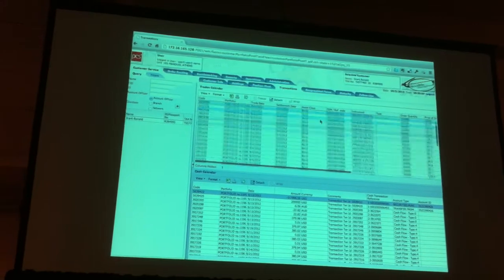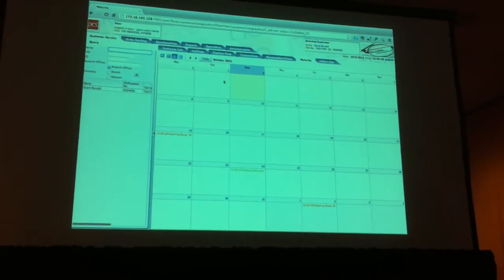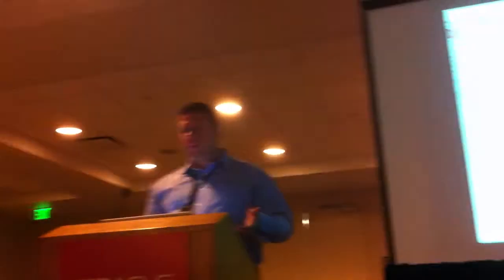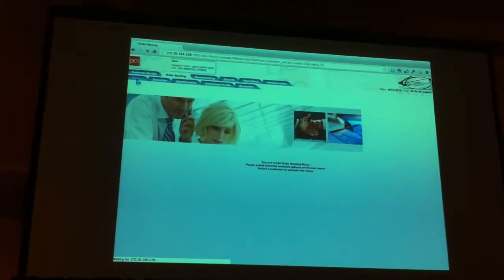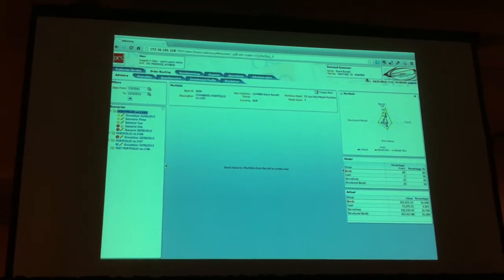ADF DVT Live Demo By PCS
During Oracle Open World 2012, PCS from Greece demonstrated their award winning applications with many great examples of using ADF DVT components for Data Visualizations. This movie shows Vangelis Ghiossis (CTO of PCS) demonstrating this stunning application.